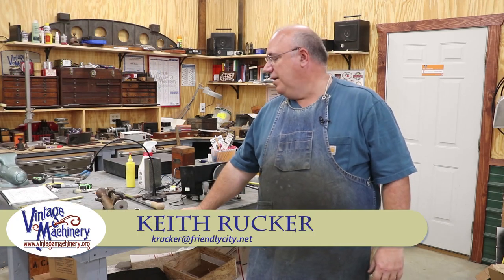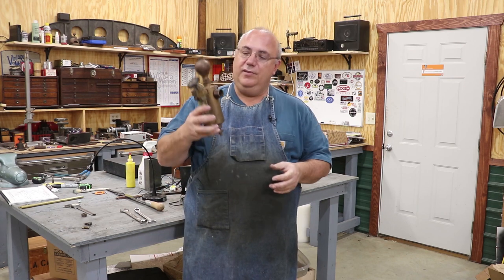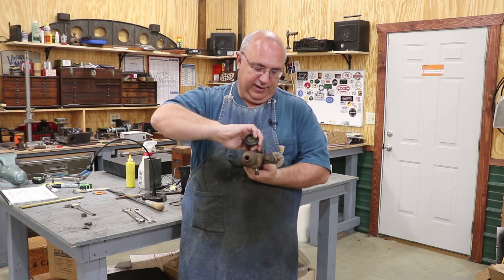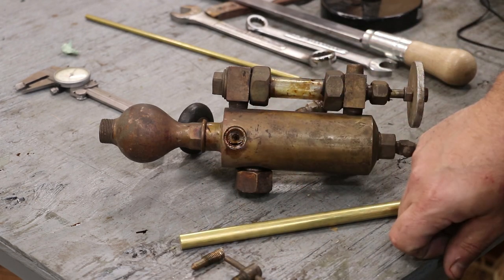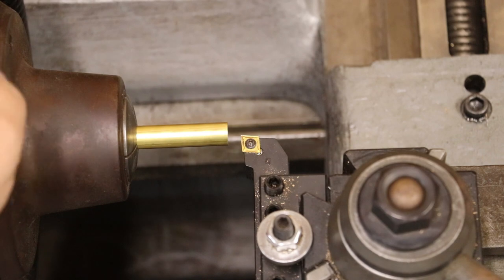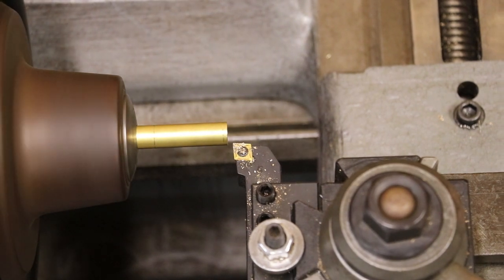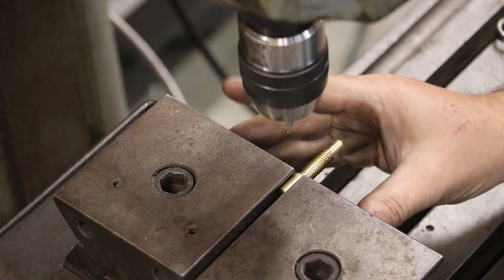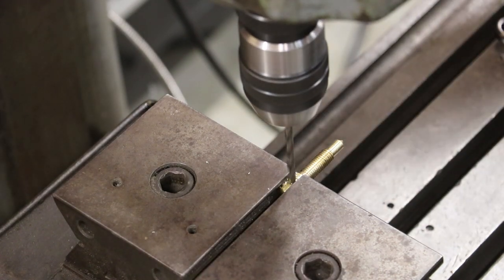Machining a new Needle Valve for a Detroit Steam Lubricator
A friend was in need of an old Detroit Steam Lubricator to oil brake cylinders on a steam locomotive he is restoring.  The only problem with the one that I had was that it had a broken needle valve.  In this video, I will show how I made a new needle valve out of brass stock on the metal lathe.